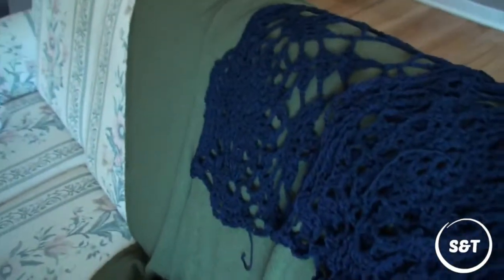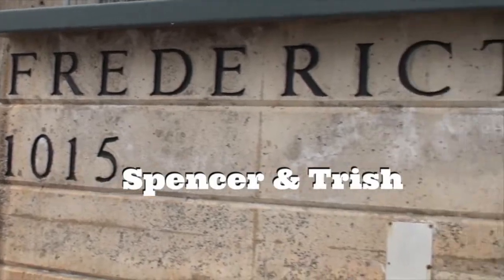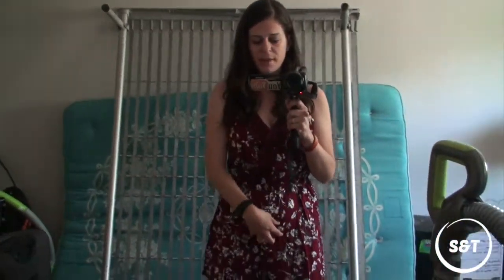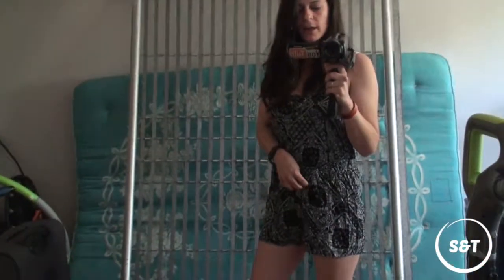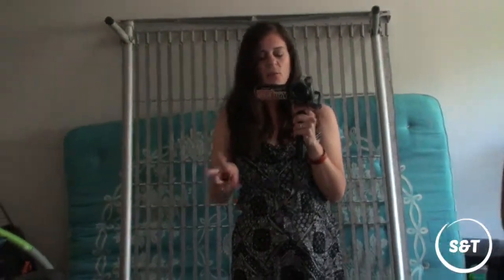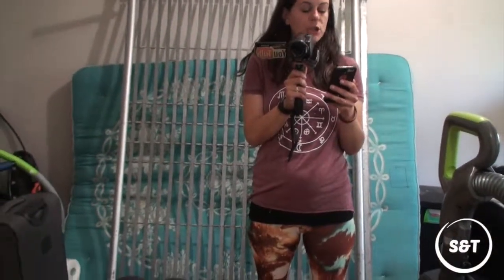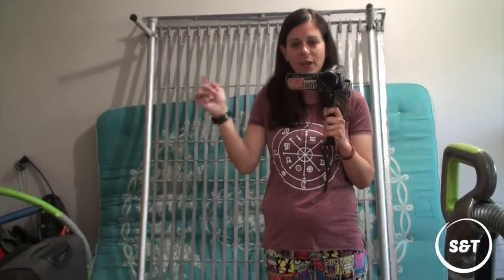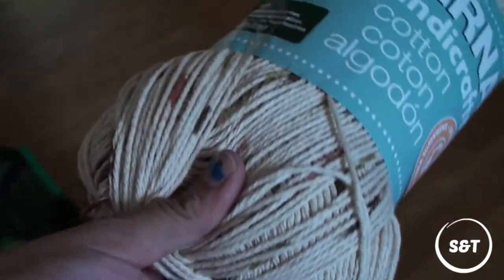HUGE End of Season Sale! | S&T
Sarah is having a HUGE end of summer sale...get your orders in tonight...
Rompers and dresses: $32 or 2/$60 and Capris are on for $20!

Freedomfestnb.com

Facebook: Half Baked Crafts @knitcrochetbake

Filming and editing by Trish

Music Thanks:

Intro/Outro Music:
Payday
Jason Farnham

Other Music Thanks:
Title: Dreams
Artist: Joakim Karud
Genre: Hip Hop & Rap
Mood: Bright